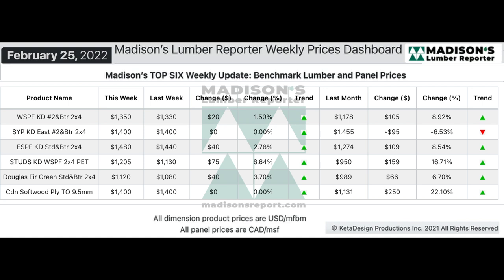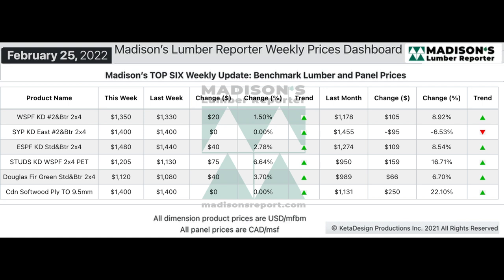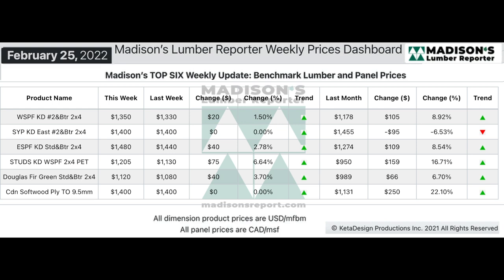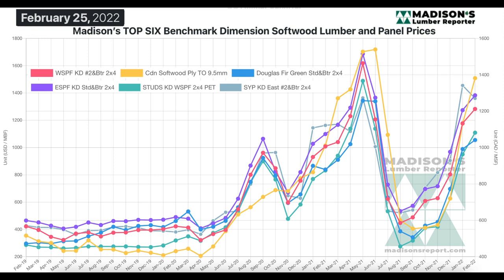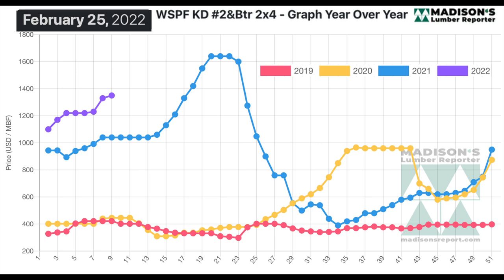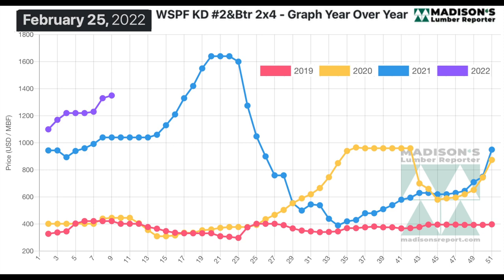Lumber Market and Prices: Feb 2022, Week 4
often for the latest updates for the latest developments and updates.

In the week ending February 25, 2022, the price of benchmark dimension construction framing softwood lumber item Western Spruce-Pine-Fir 2x4 #2&Btr KD (RL) was US$1,350 mfbm. This is up by +$20, or +2%, from the previous week when it was $1,330.
This week’s price is up by +$173, or +15% from one month ago when it was $1,178.
When compared to the same week last year, when it was $1,040, this week’s price is up by +$310, or +30%. Compared to two years’ ago when it was $446, this week’s price is up by +$904, or +203%.